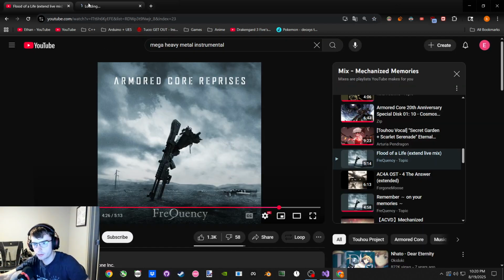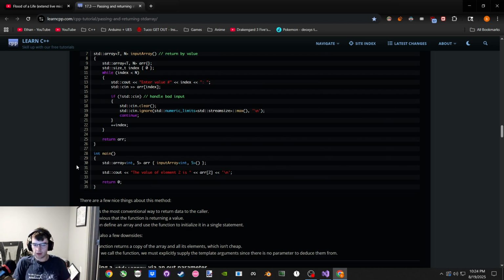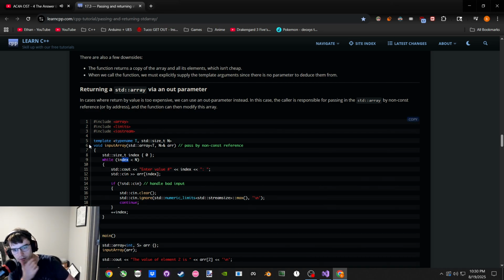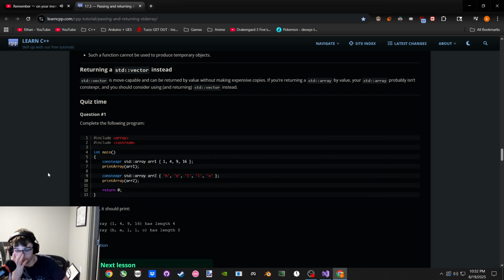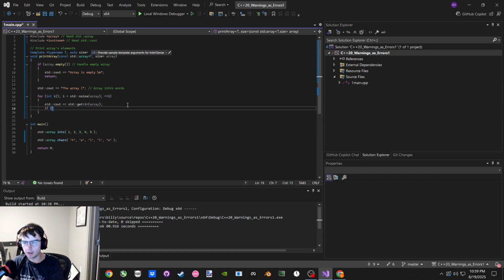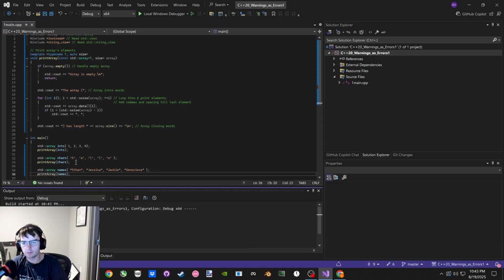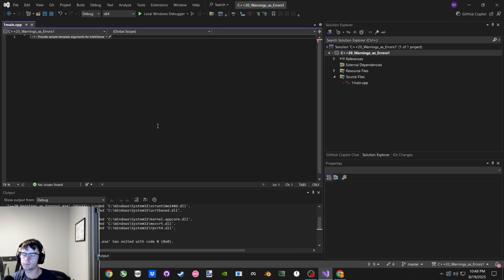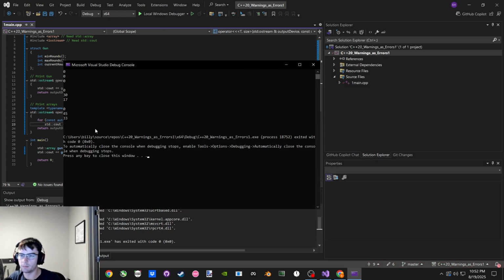raw c++ learning, returning std::array, and intro to std::array and classes